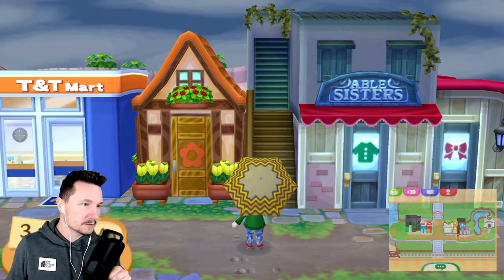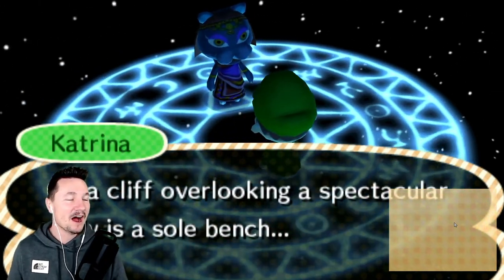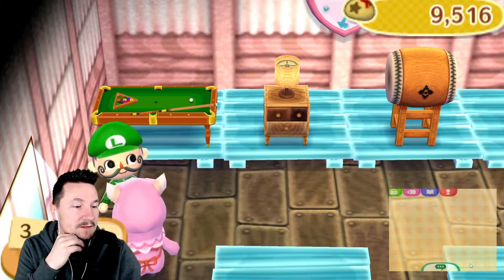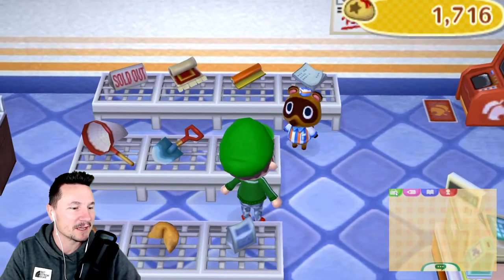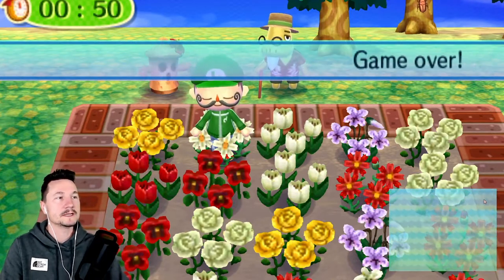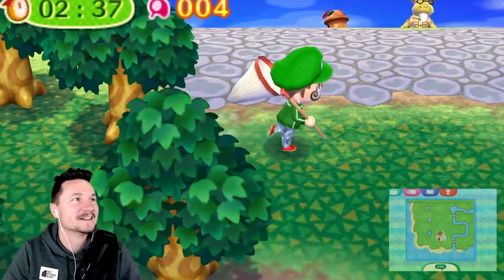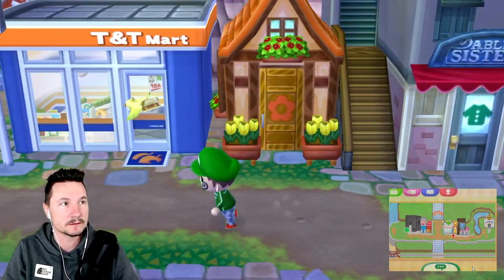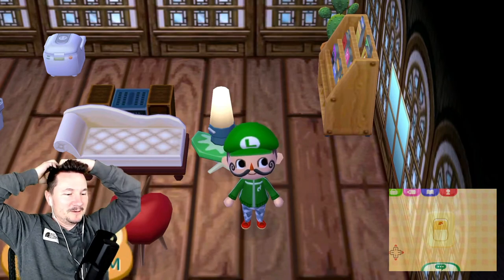Countdown to Animal Crossing New Horizons: Animal Crossing New Leaf 2020 Gameplay: Part 18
Animal Crossing New Horizons is just around the corner! Let's hang out with Tom Nook and the other animals and get pumped!

About Animal Crossing New Leaf: Create your own happy place - As the mayor, you get to make the big decisions that shape your town. Add new features, decide which facilities get built, change shop hours and more to let you experience Animal Crossing however you like.
New discoveries await every day - Time passes in Animal Crossing just like it does in the real world, 24-hours a day, 365 days a year. No two days are the same, with things happening at all hours and events happening throughout the year.
Decorate your house inside and out - Choose from furniture new and old, carpets, wallpaper, and enhanced design tools to customize your house inside. Choose from new house layouts and remodel your home's exterior as well. Change the outside wall, the fence, your mailbox, and more to change the look of your house completely. Living in a castle is not just a dream in Animal Crossing.
Freedom to live life at your own speed - Is your passion fishing? Fashion? Fossil digging? Gardening? YOU can decide where you spend your time, whether it’s on your own or interacting with the animal townsfolk.